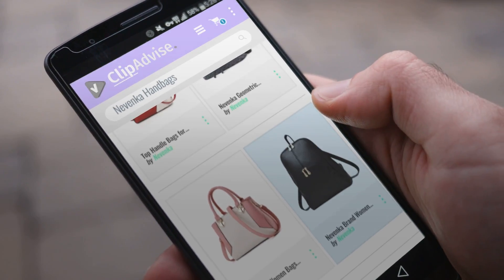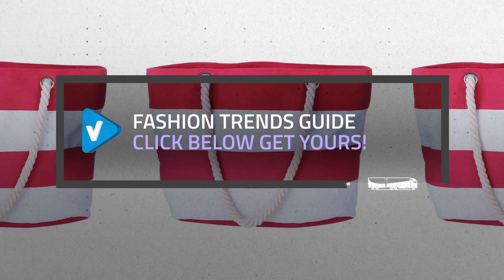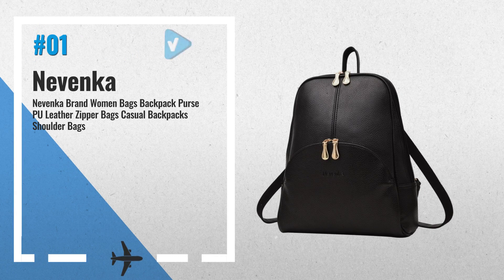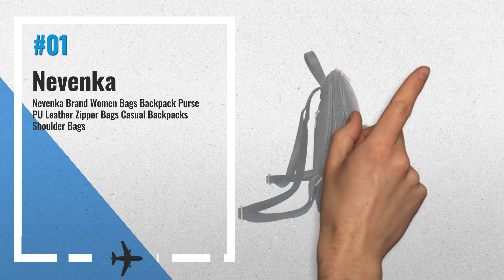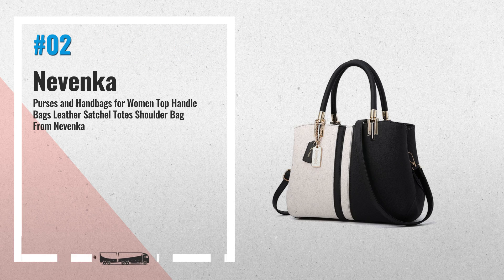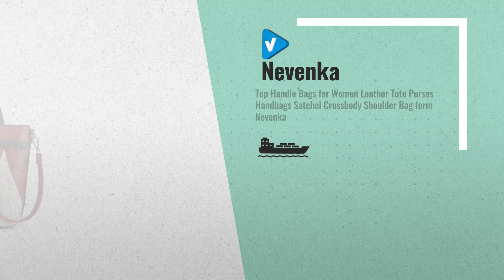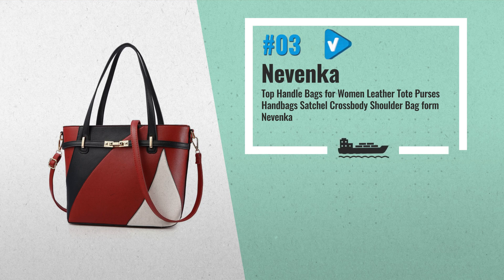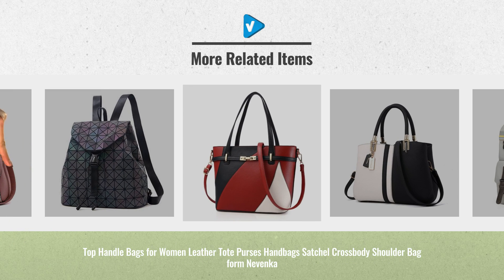Top 10 Nevenka Handbags 2019 Best Sellers, Choose Your Look For 2019! | Fashion Trends Guide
New! 2019 Black Friday / Cyber Monday Women's Fashion Backpacks Deals and Updates.

Black Friday / Cyber Monday Nevenka Brand Women Bags Backpack Purse PU Leather Zipper Bags Casual Backpacks Shoulder by Nevenka

Black Friday / Cyber Monday Purses and Handbags for Women Top Handle Bags Leather Satchel Totes Shoulder Bag From by Nevenka

Black Friday / Cyber Monday Top Handle Bags for Women Leather Tote Purses Handbags Satchel Crossbody Shoulder Bag form by Nevenka

Black Friday / Cyber Monday Nevenka Geometric Lingge Luminous Women Backpack Flash Colorful Drawstring Bags by Nevenka

Black Friday / Cyber Monday Nevenka Women Bags Handbag Shoulder Bags Fashion Crossbody Bags Purse Totes (DARK PINK) by Nevenka

Black Friday / Cyber Monday Cotton Canvas Tote Beach Bag With Zipper Top Handle Handbag Shoulder Bags Shopping Bag by Nevenka

Black Friday / Cyber Monday Nevenka Patent Leather Purse Top Handle Bags Women Evening Party Satchel Handbags by Nevenka